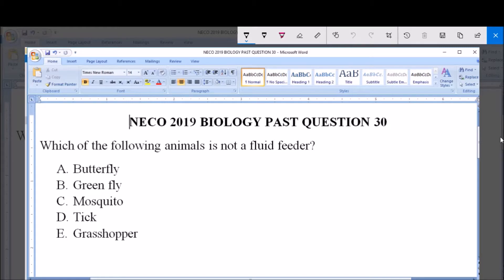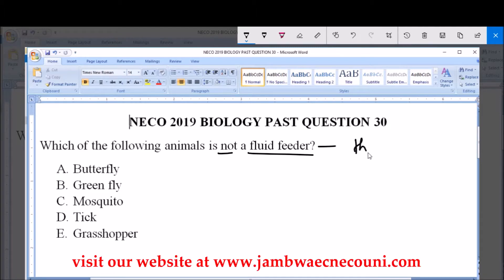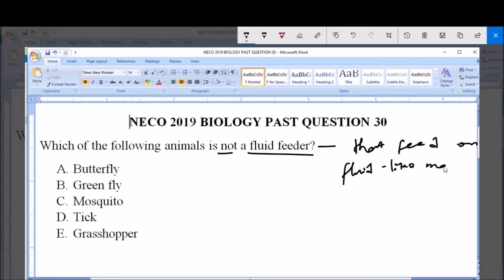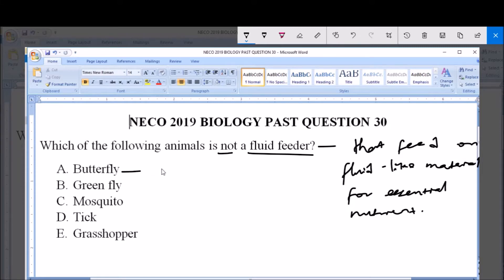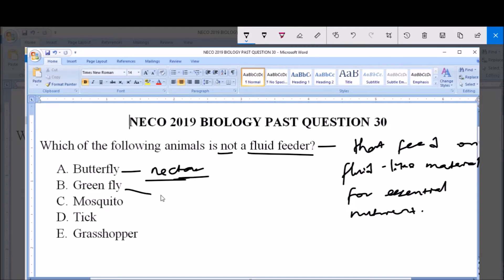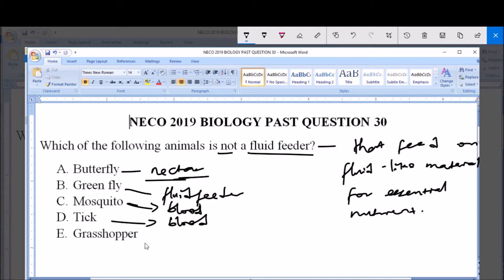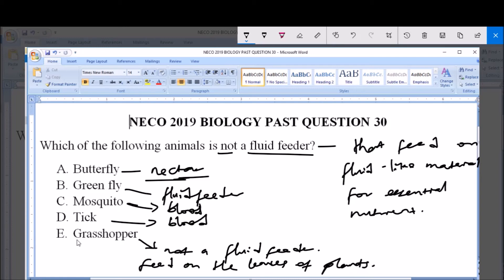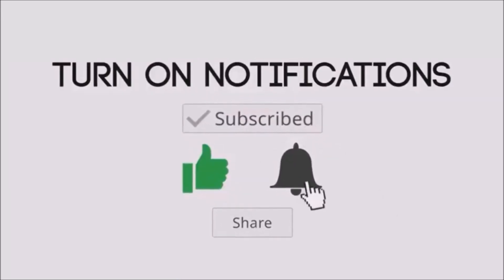NECO 2019 BIOLOGY PAST QUESTION 30 Fluid Feeders